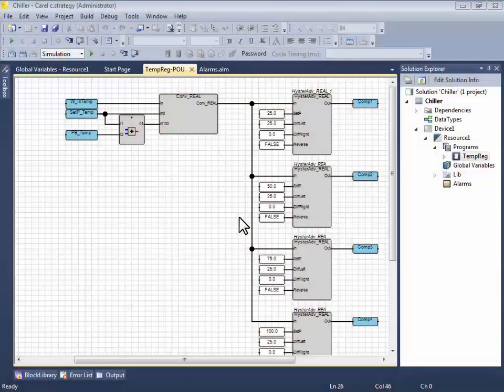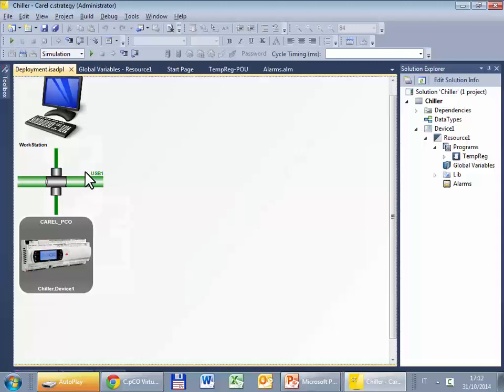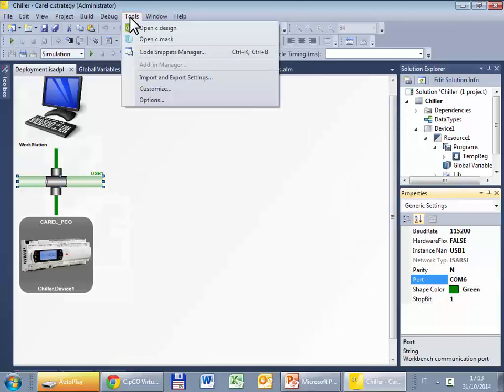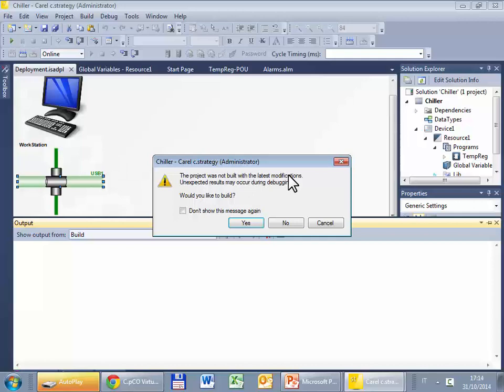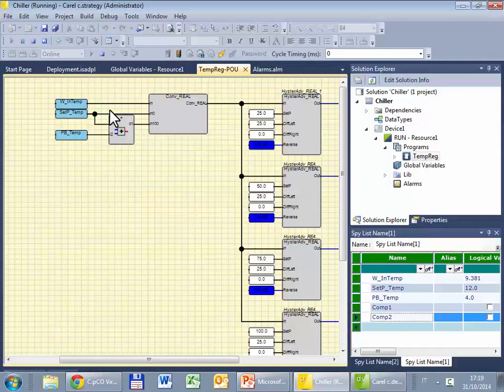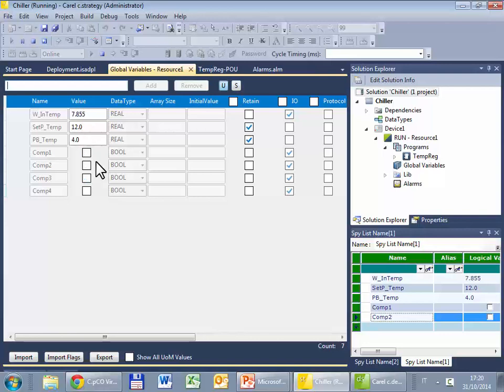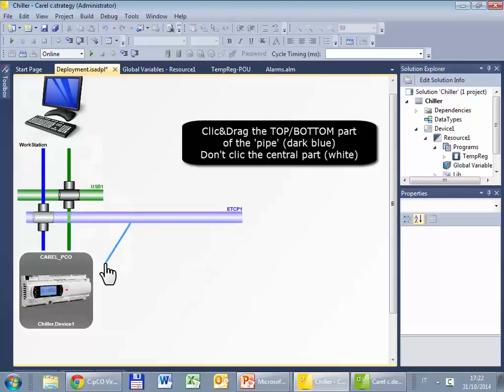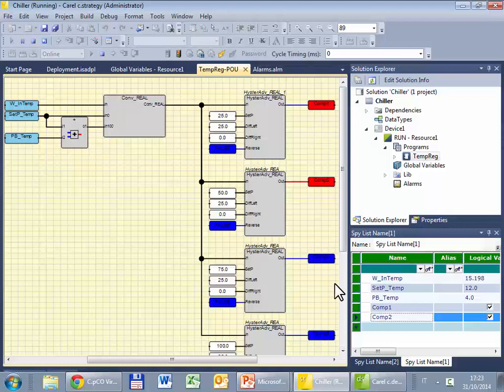Carel. C.SUITE. 07-Debug on Target (USB and ETH)